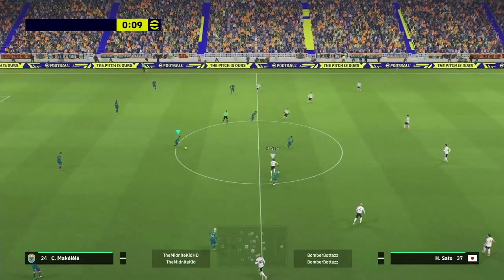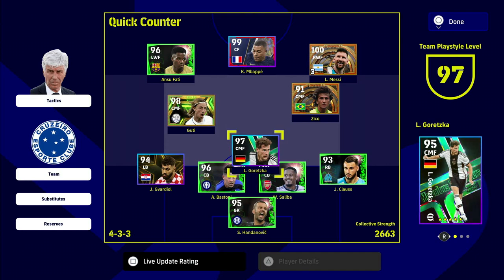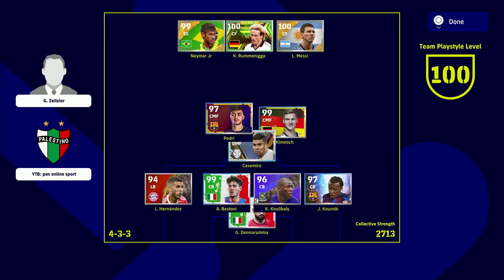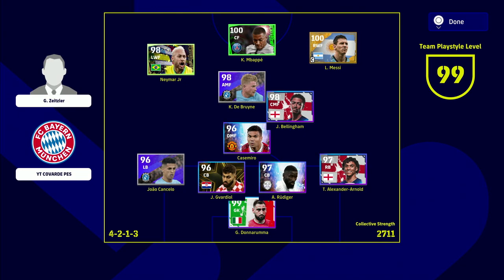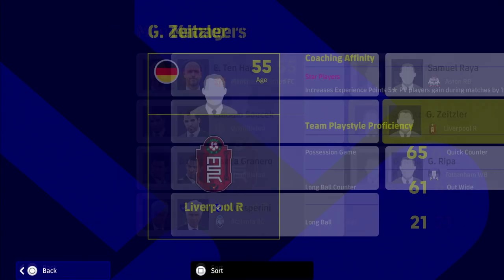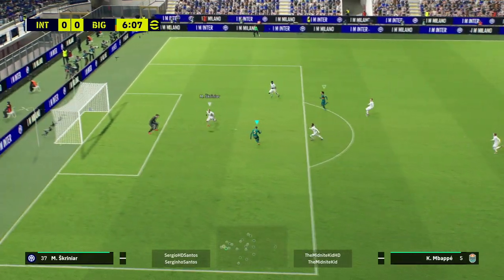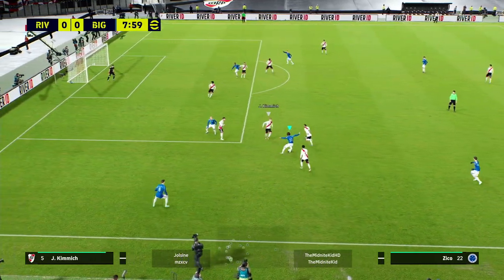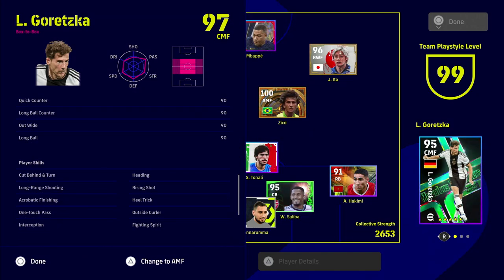eFootball 2023 | Quick Counter Gameplay Breakdown